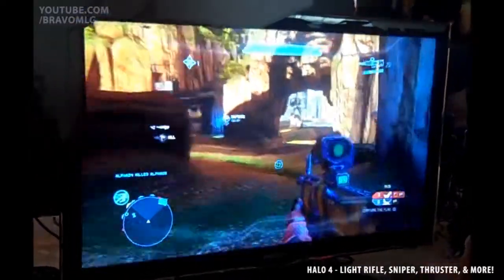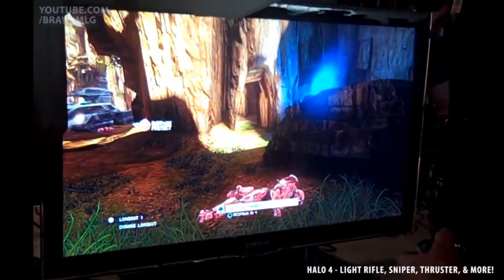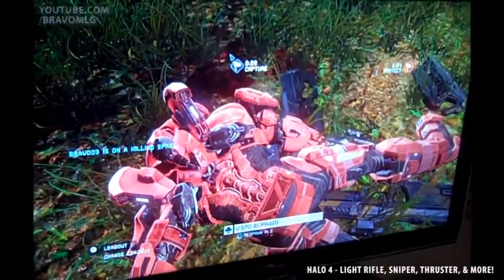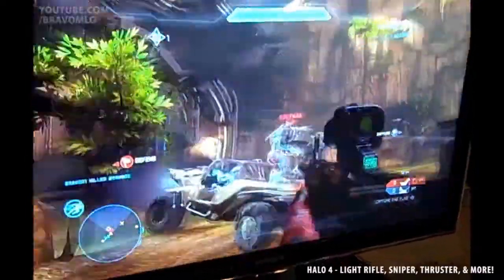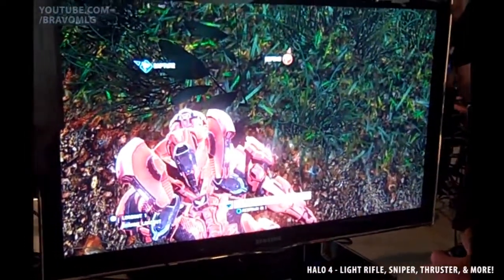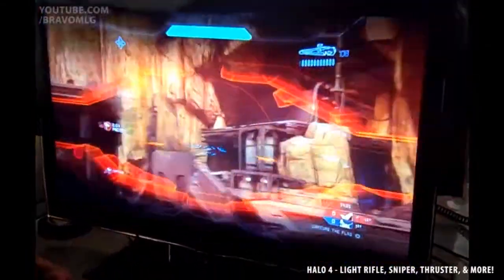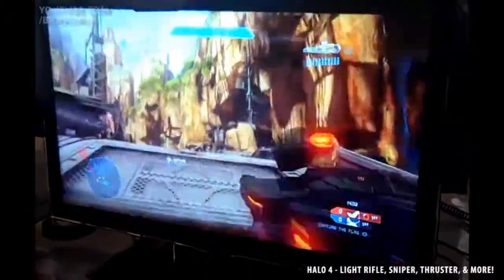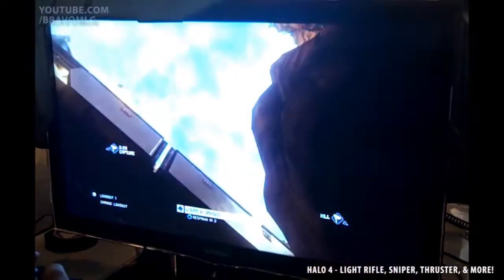Halo 4 Exile CTF Light Rifle Gameplay Commentary!